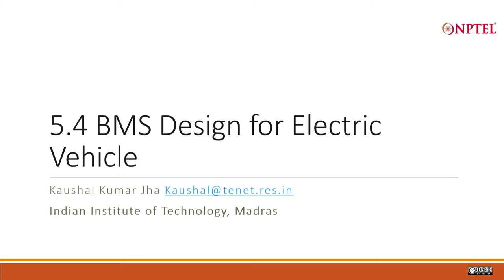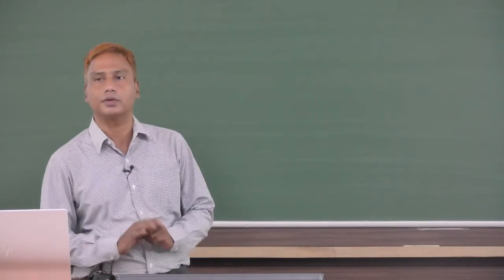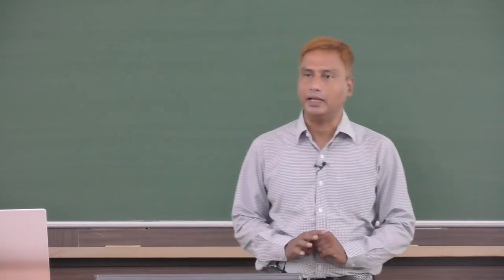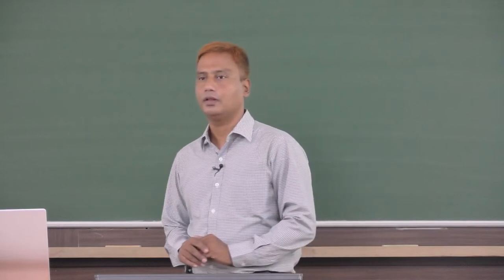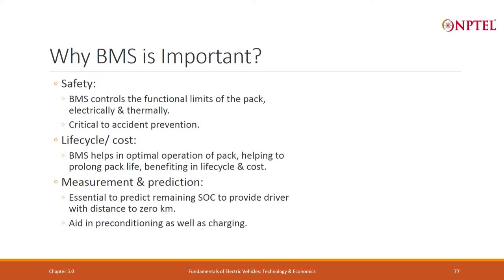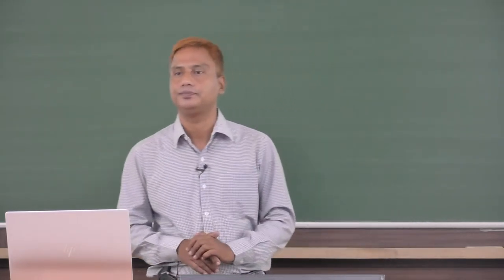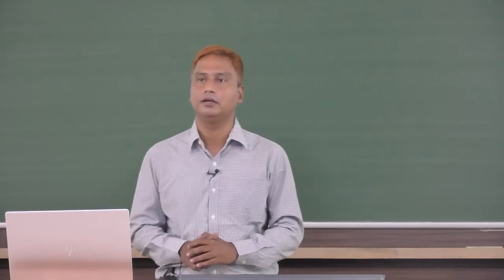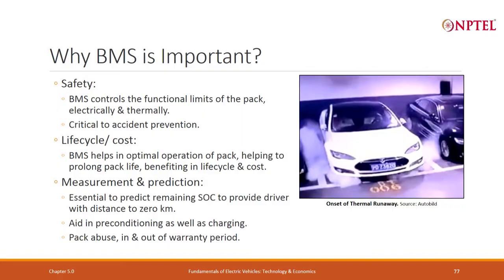Lecture 44 - BMS Design of Electric Vehicle - Part 1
Safety, Lifecycle/Cost, Measurement and Prediction, Battery Pack Layout, Design of BMS, Battery Pack Sensing, Sensing Voltage Signals